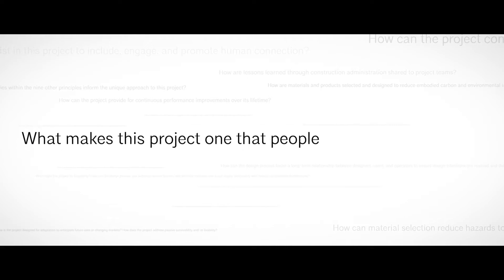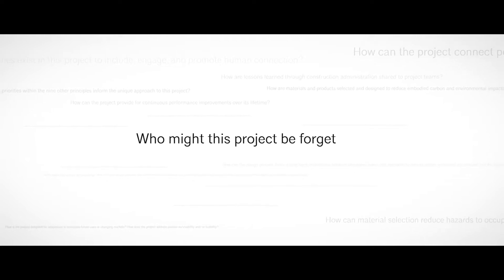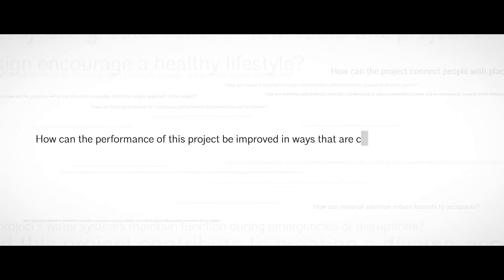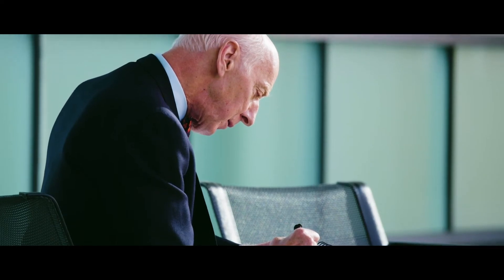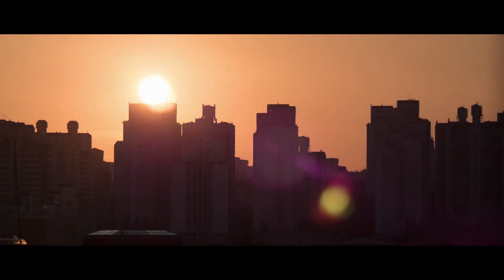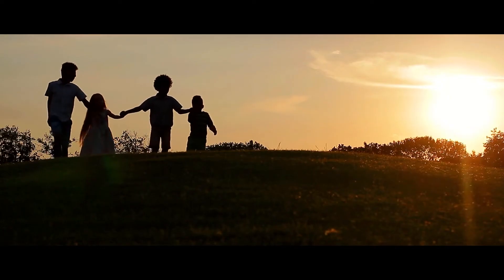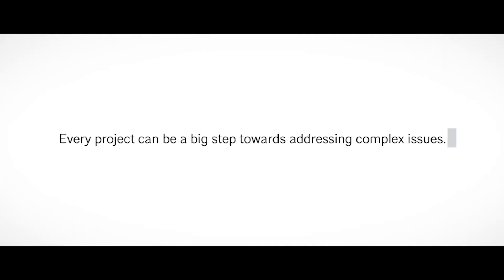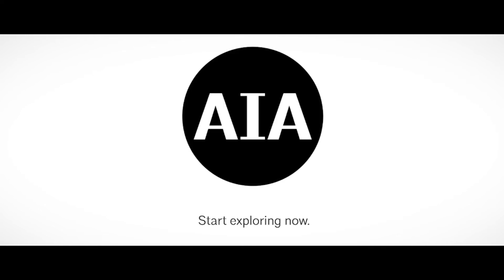The AIA Framework for Design Excellence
The Framework for Design Excellence represents the defining principles of good design in the 21st century. Comprised of 10 principles and accompanied by searching questions, the Framework seeks to inform progress toward a zero-carbon, equitable, resilient, and healthy built environment. How will your firm integrate the Framework principles into your work?